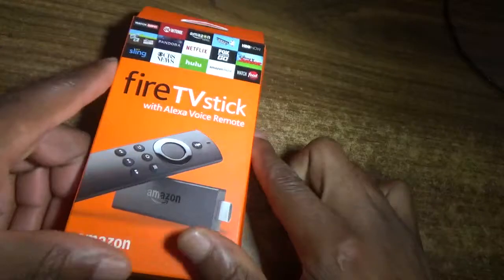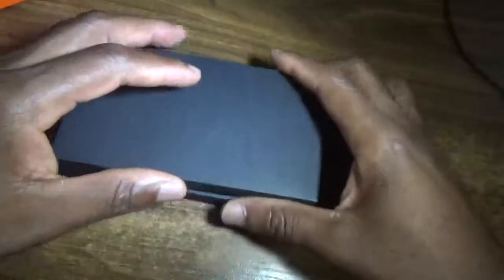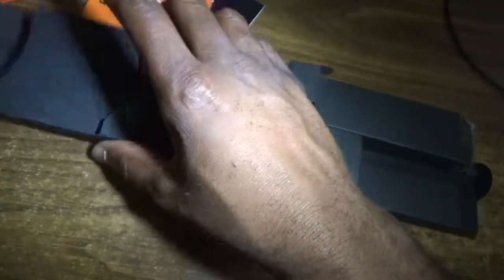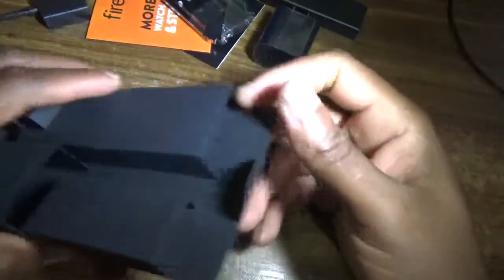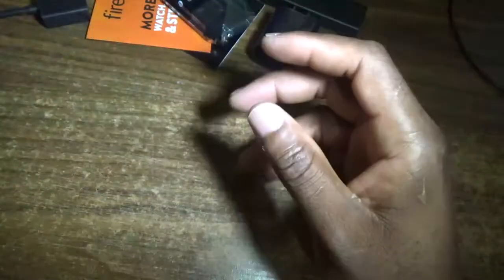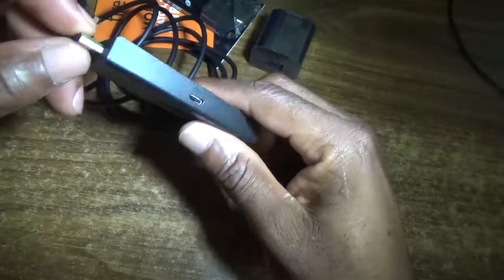FEBRUARY 2017 AMAZON FIRE TV STICK - UNBOXING